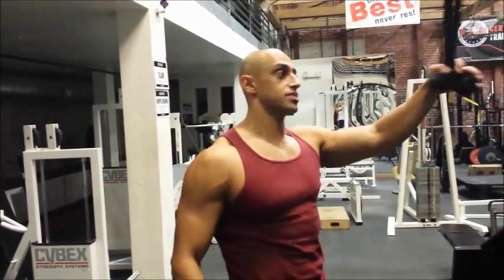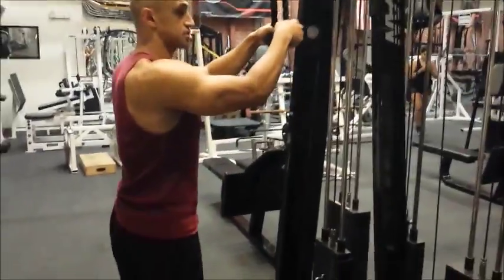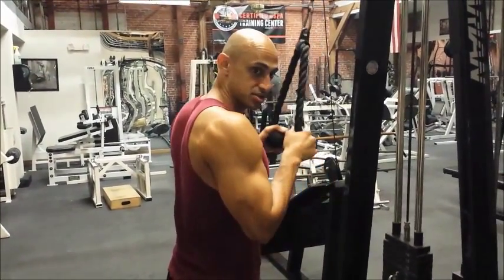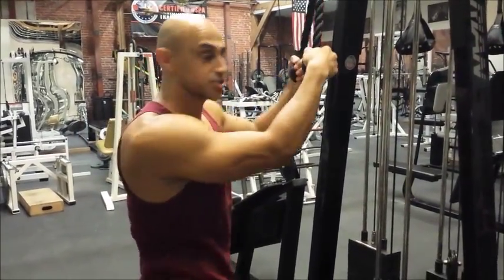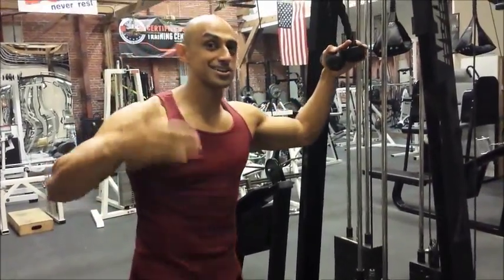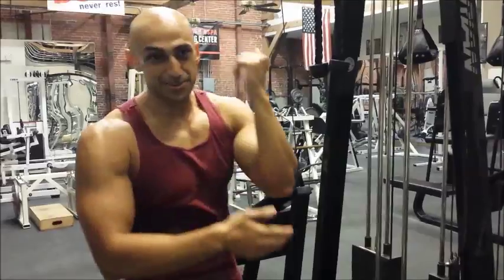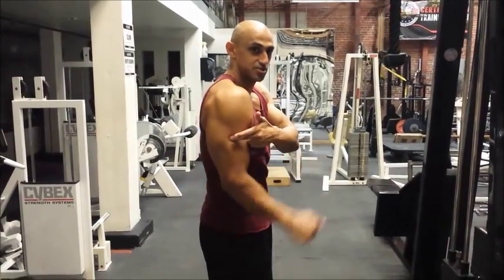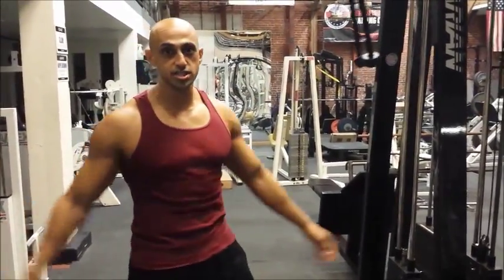How to get defined Arms - Big Arms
This is a tutorial on how to get big arms. The exercise displayed here is tricep pushdowns.  This is a great exercises for your arms and how to get big defined arms. This is especially a great arm exercise for women as the back of the arms ( triceps ) tend to be a trouble area for most women.  Enjoy this arm workout. These are called tricep rope extensions